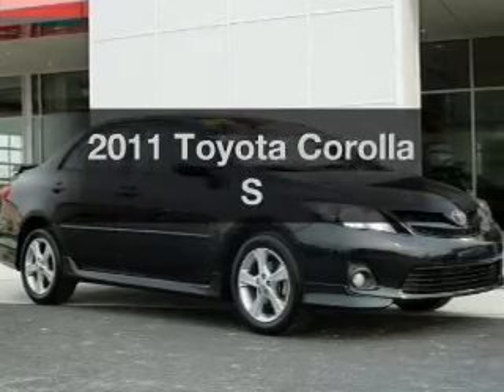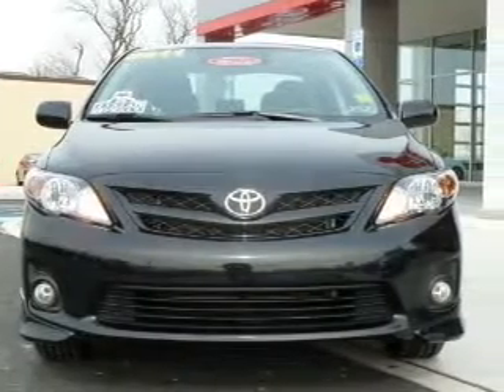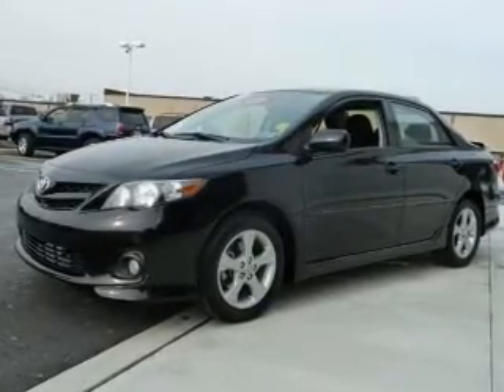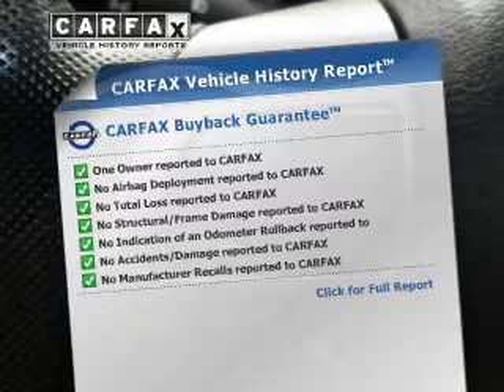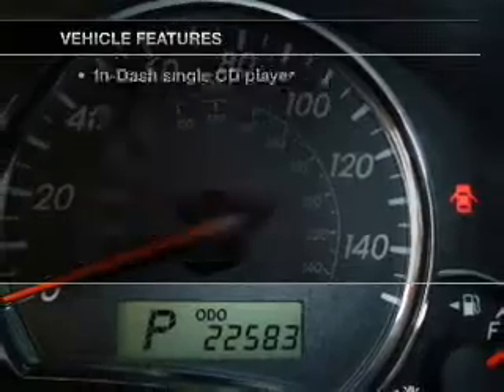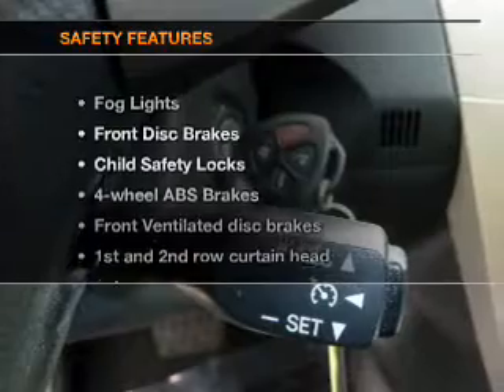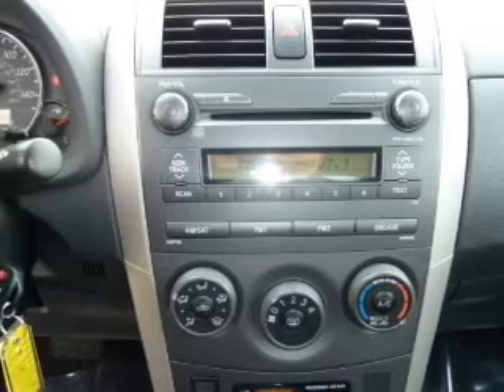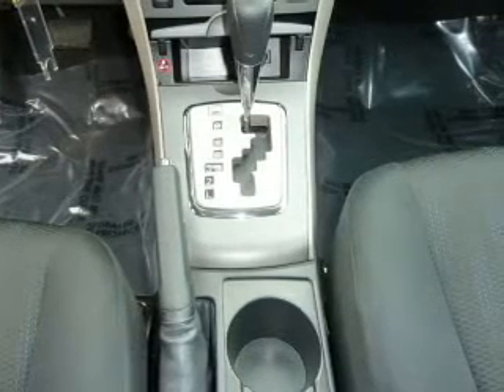2011 Toyota Corolla - Allentown PA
Year: 2011
Make: Toyota
Model: Corolla
Trim: S
Engine: 1.8 liter inline 4 cylinder 16 valve
Transmission: 4-Speed Automatic
Color: Black Sand Pearl
Mileage: 22580
Address:
1951 Lehigh Street